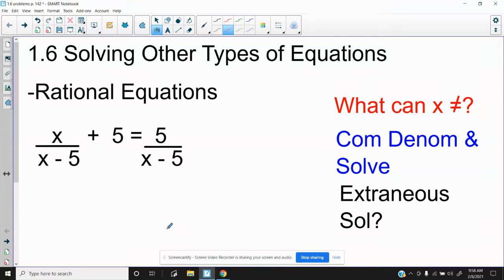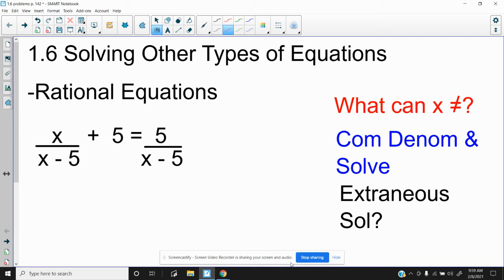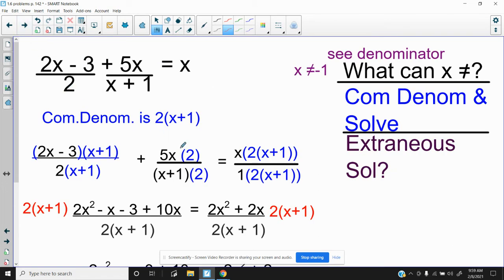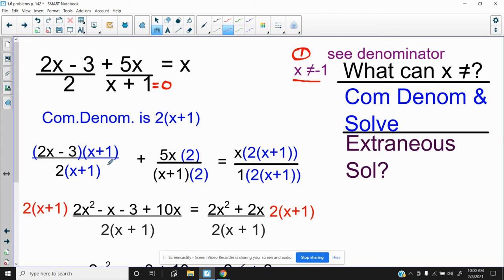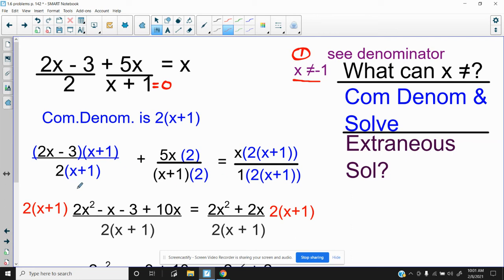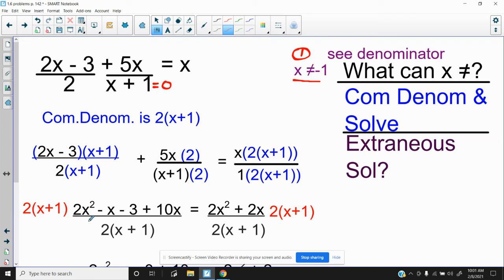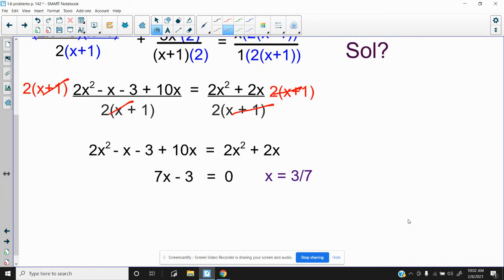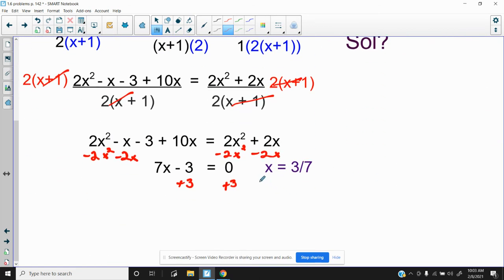Other Types of Equations Part 1 Rational Equations